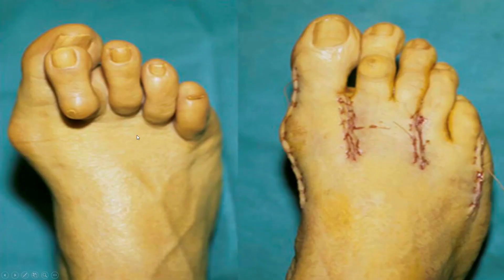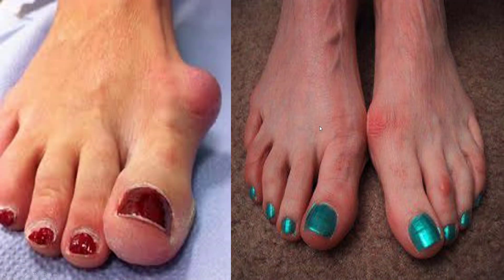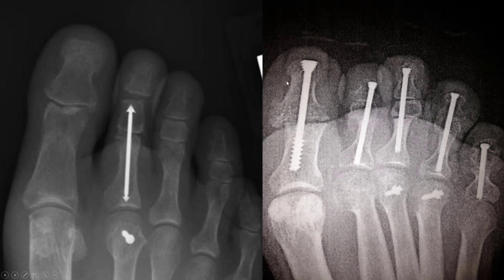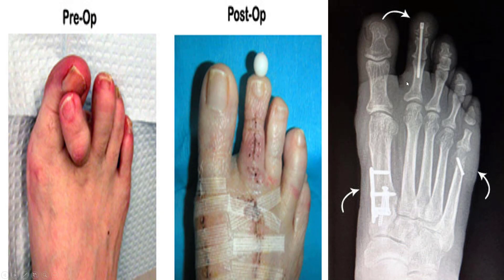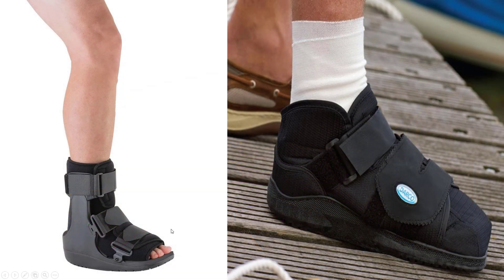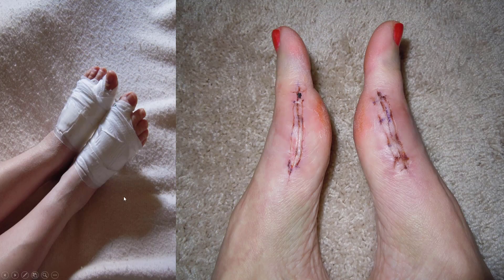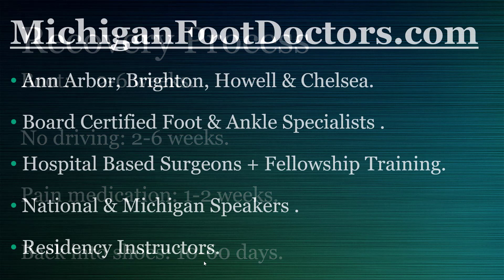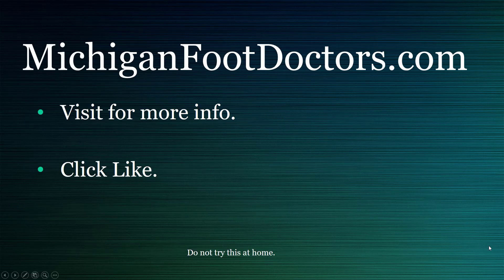What to Expect After Hammer Toe Surgery **In 3 minutes**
Learn how to heal from your hammer toe surgery. This is everything that you want to know in just a couple minutes. Consider your bunion and hammer toes cured forever!

👉-- Shoes --👈
Our Recommended Shoes:

Hammer toes:
Yoga Toe Stretcher (Amazon)
Hammer Toe Gel Support

Bunion:
Best Budget Bunion Socks (Amazon)
Less Budget Friendly Bunion Socks (Amazon)
Budget Bunion Variety Gel Pack (Amazon)

How to Stretch Shoes:
Best Budget Shoe Stretcher (Amazon)
Best Budget Shoe Spray (Amazon)
Best Heavy Duty Shoe Stretcher (Amazon)
Best Leather Shoe Spray (Amazon)

Gel Pads & Thin Socks:
Best Heel Gel Pad (Amazon)
Best Bunion Gel Pad (Amazon)
Best Compression Socks (Amazon)
Ultra Thin Women’s Socks (Amazon)
Ultra Thin Business Black Socks (Amazon)